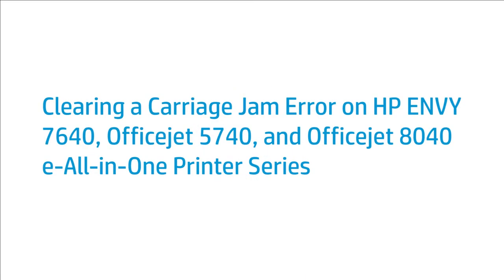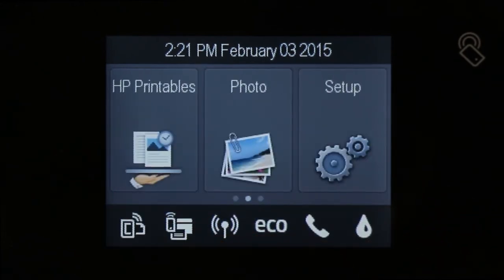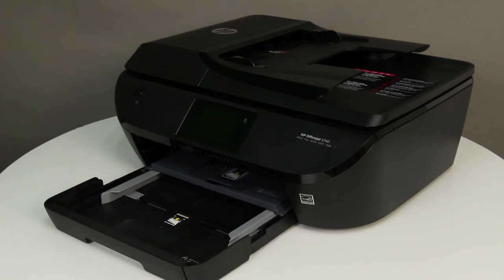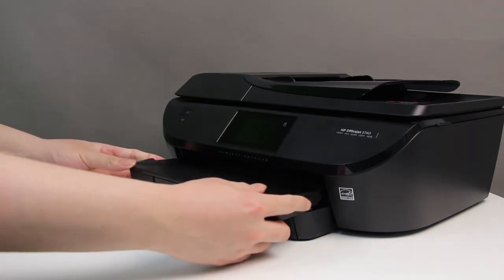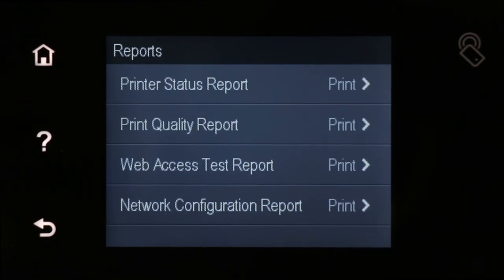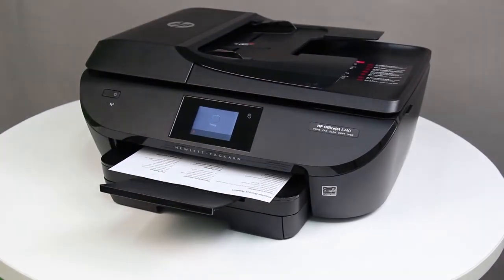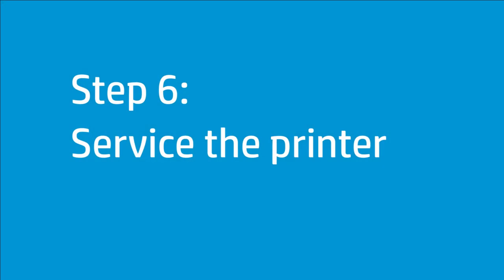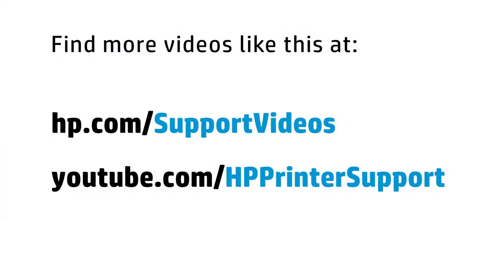Clearing a Carriage Jam Error | HP ENVY 7640, Officejet 5740, 8040 Printer Series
Chapters:
00:00 Introduction
00:28 Turn the printer off and on again
02:03 Clear any paper jams
06:48 Reinstall the ink cartridges
08:29 Plug the printer directly into a wall outlet
09:41 Reset the printer
11:05 Service the printer

Learn how to clear a carriage jam error on HP ENVY 7640, Officejet 5740, and Officejet 8040 e-All-in-One printer series.